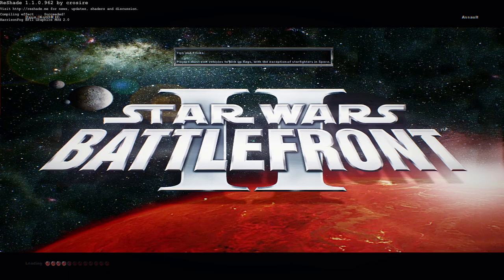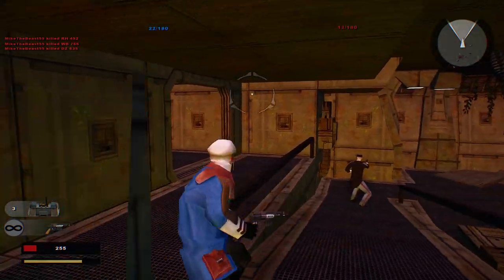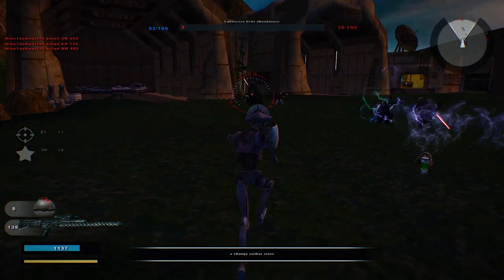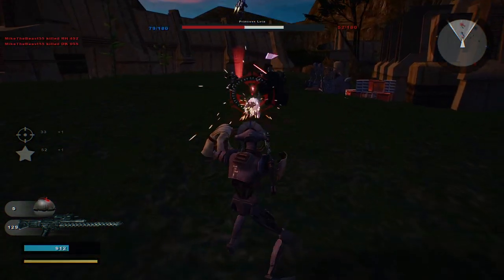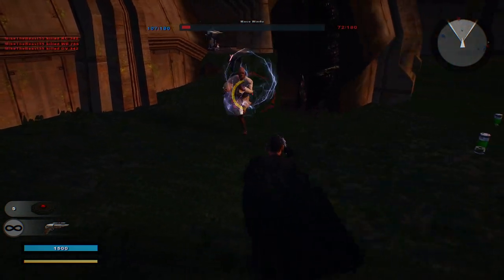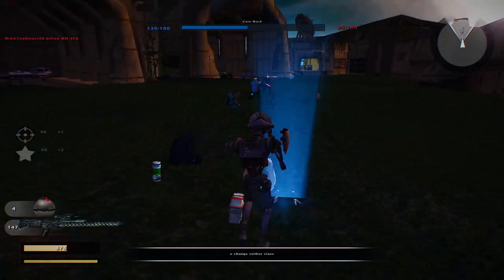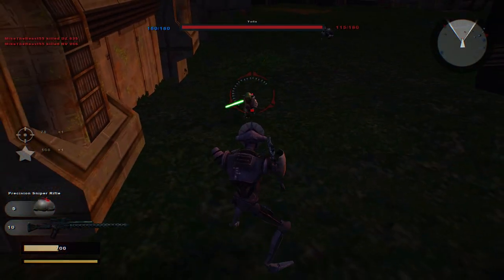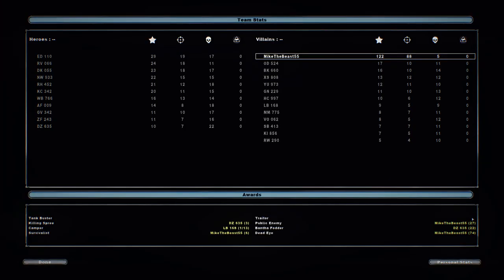CALO NORD THE HIPPY! Star Wars Battlefront 2 Mods: Dxun (Hero Assault)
Hello and welcome back to yet another mod map gameplay for Star Wars Battlefront 2! Today we go on a map entitled "Dxun" by Teancum which was a map originally from the Knights Of The Old Republic (KOTOR) II game which was ported to Star Wars Battlefront 2. The map itself takes place on the planet of Dxun in a small unknown secret base somewhere on the planet. The map uses mostly custom assets from the original Knights Of The Old Republic (KOTOR) II game which were ported to Star Wars Battlefront 2. There are a lot of new custom units especially in the Hero Assault mode which I highly recommend you check out and download! Does the gameplay interest you and make you want to test the map out yourself? If so then please use the link provided in the description below. Also be sure to check out my continuing and ongoing ModDB re-archiving project on ModDB as well as using the Updated SWBF2 Map Archive to find maps you thought were lost forever!